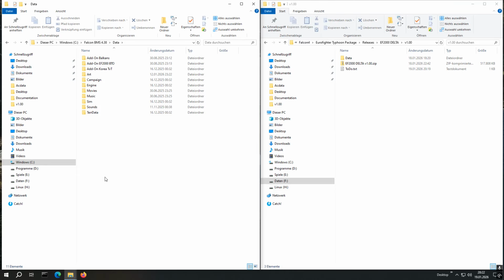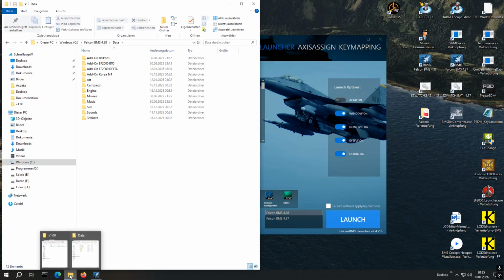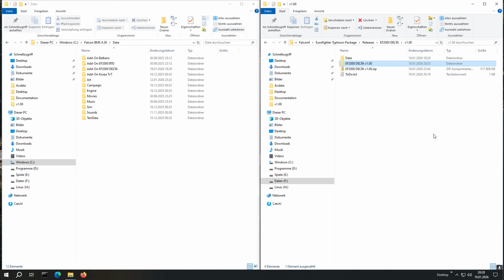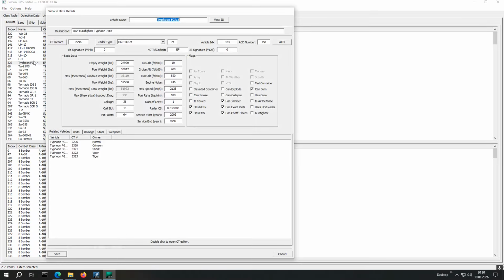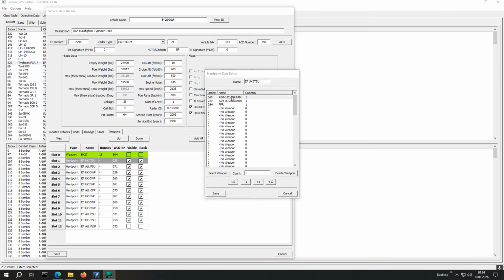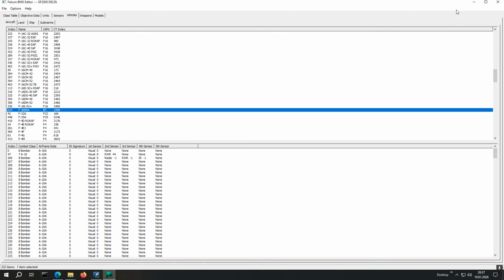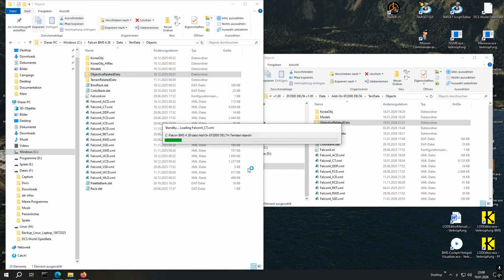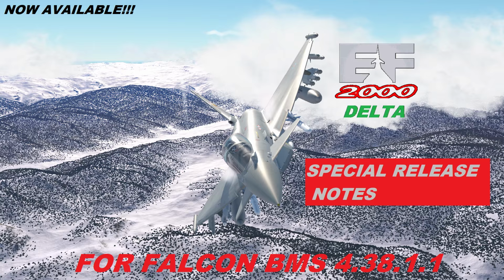EF2000 DELTA Special Release Notes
Special release notes on the EF2000 DELTA mod.

Topics:
Installation
Changing the EF2000 variant
Adding an EF2000 Squadron to the campaign